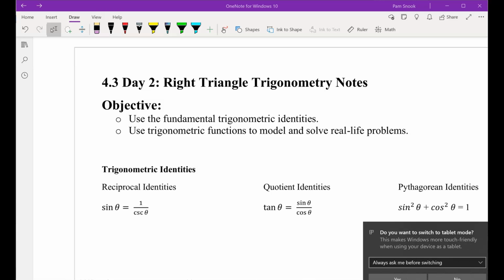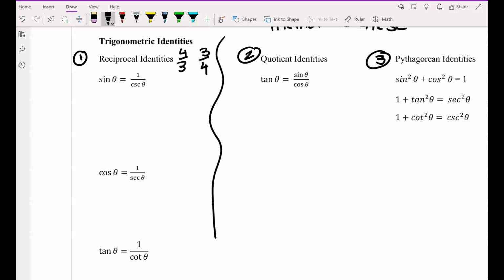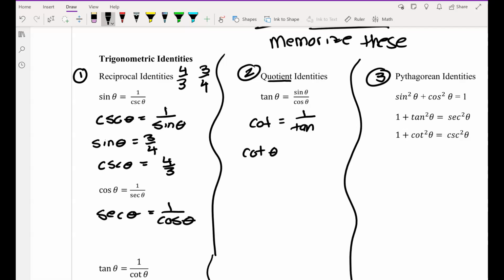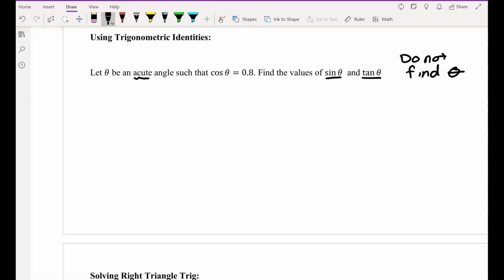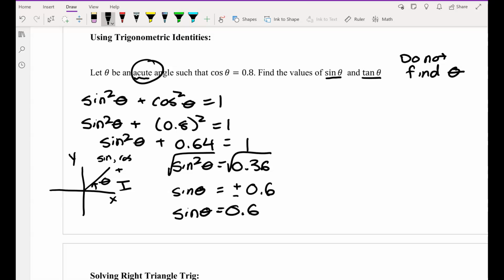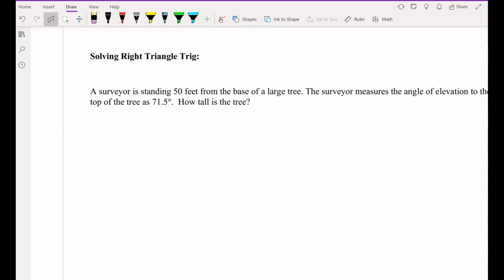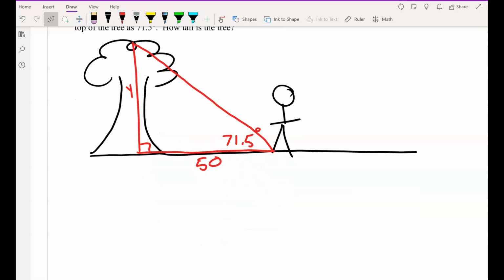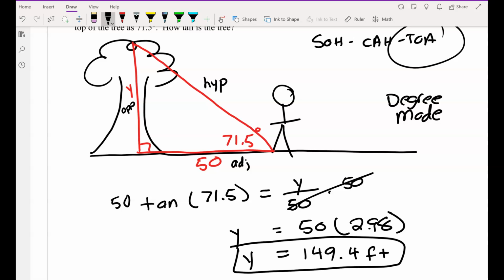PreCalc 4.3 Day 2 Right Triangle Trig